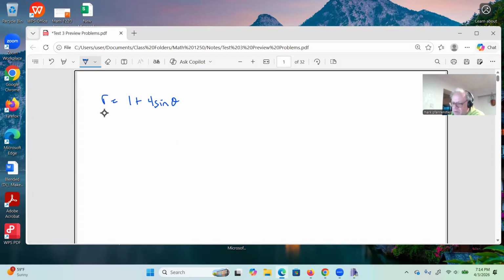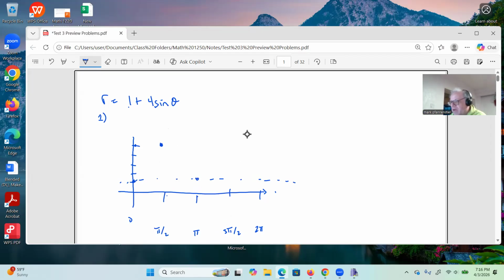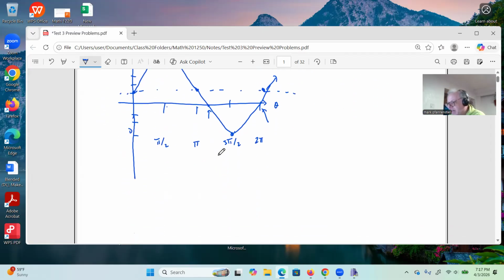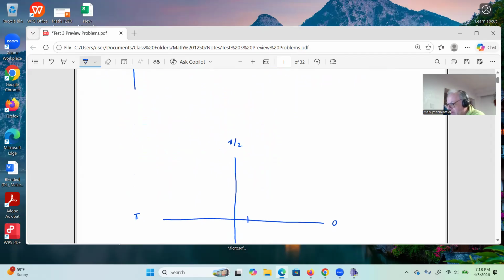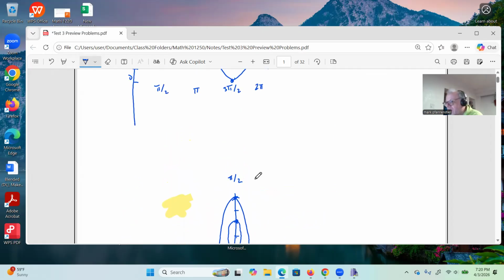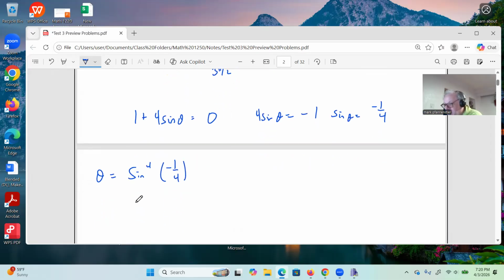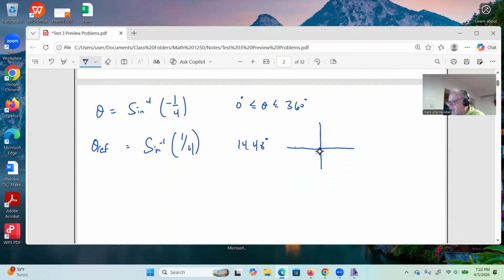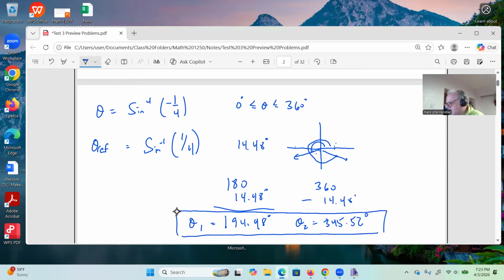Graphing r = 1 + sin(theta) in polar coordinates